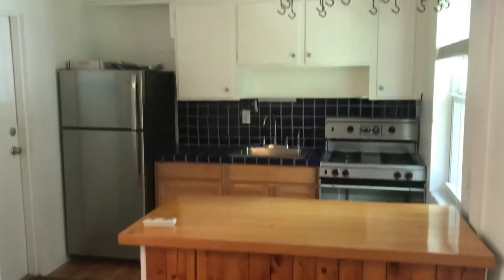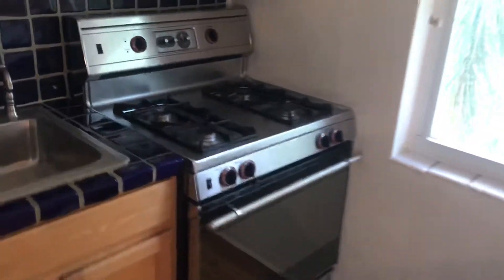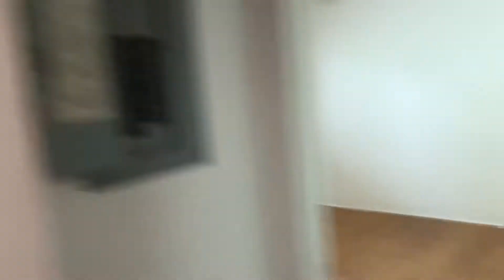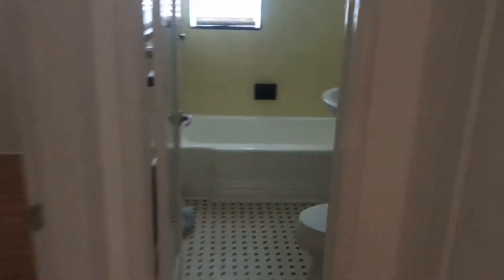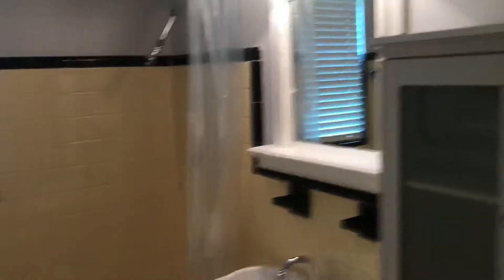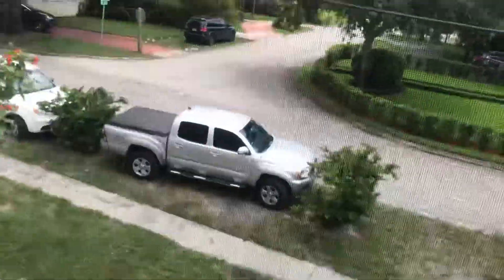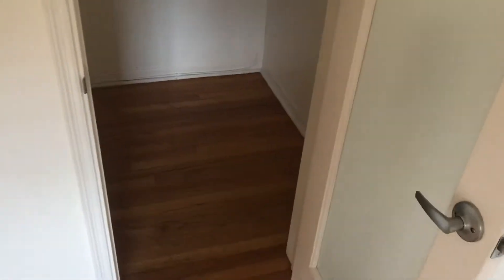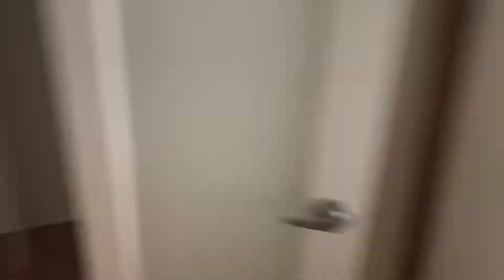Miami shores 2/1